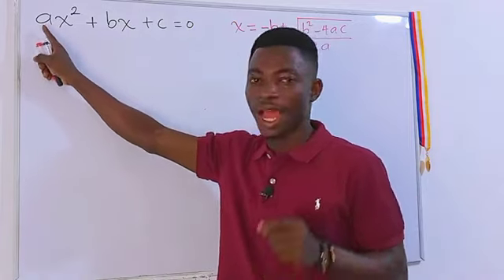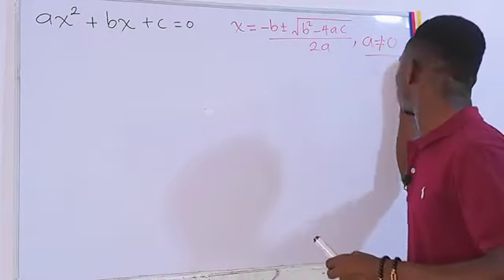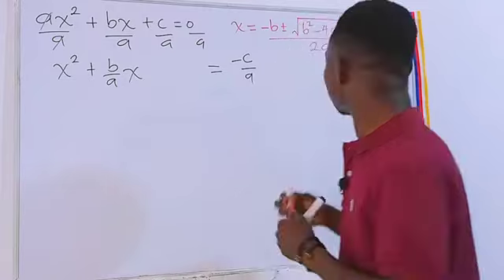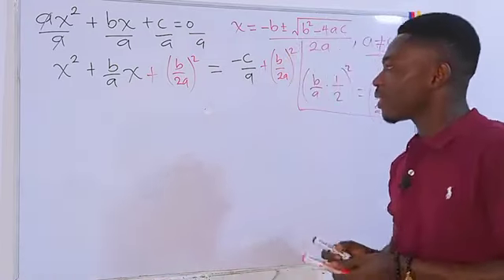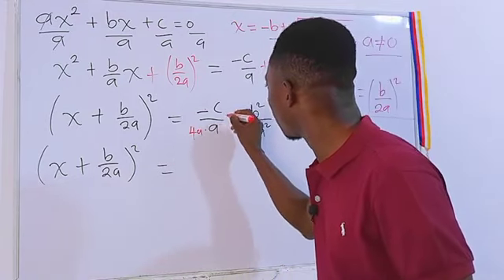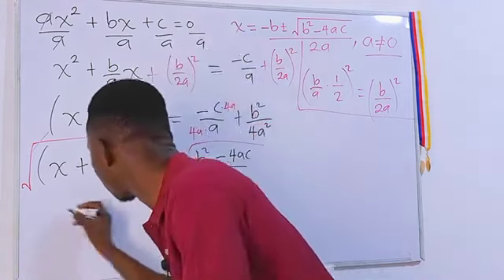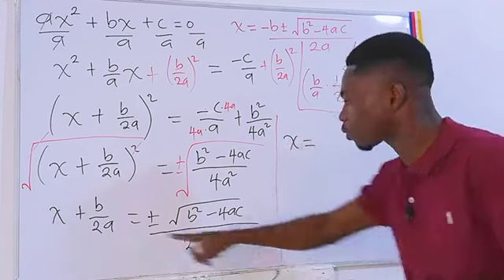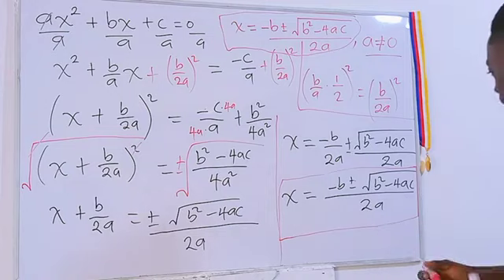February 10, 2024